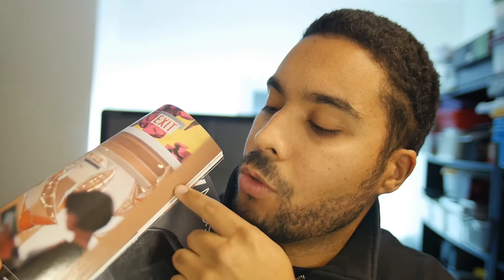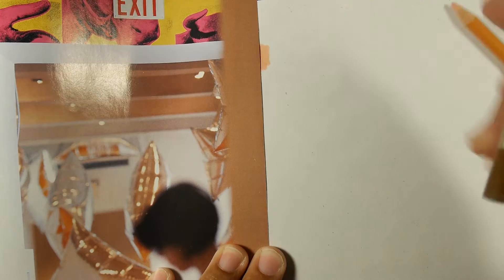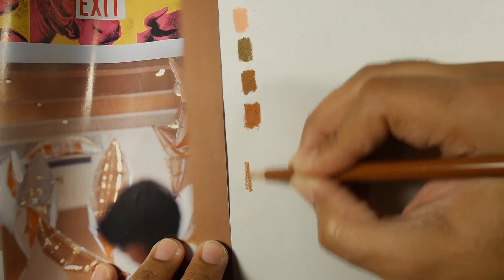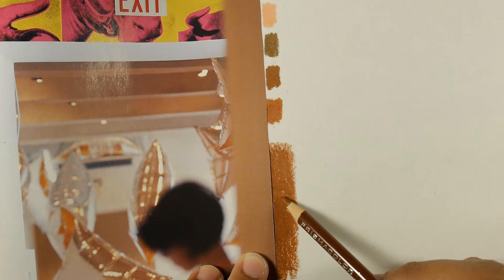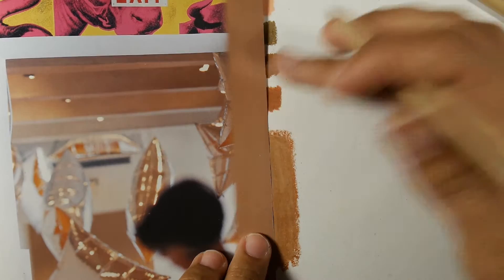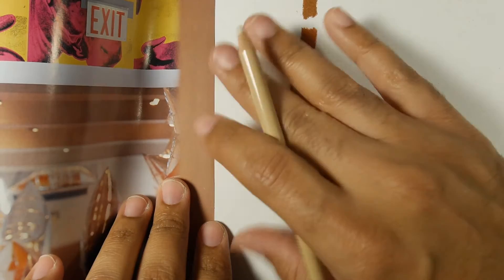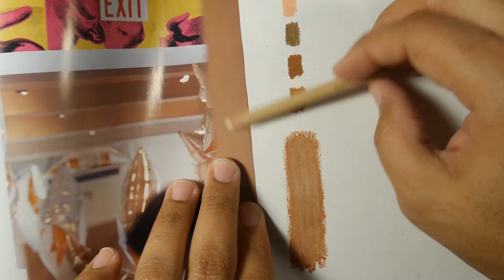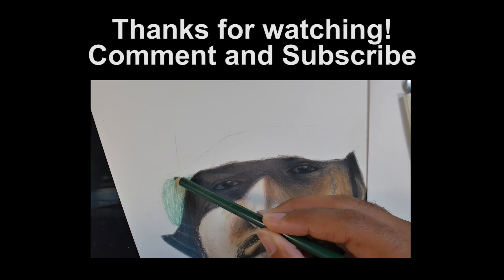How to match colors with pencils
Here is a video on how you can practice to get the right color mixtures when you do a drawing.

Prismacolor pencils set
Strathmore Bristol paper
The camera that I use